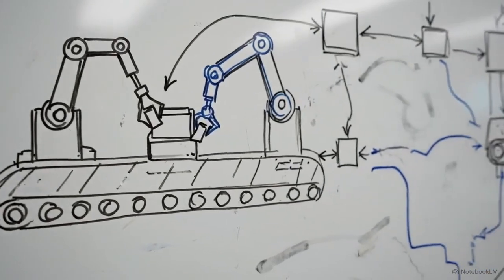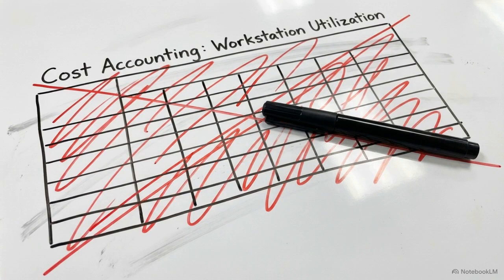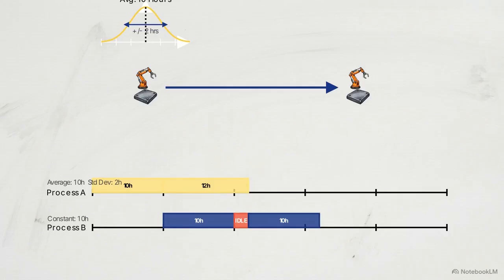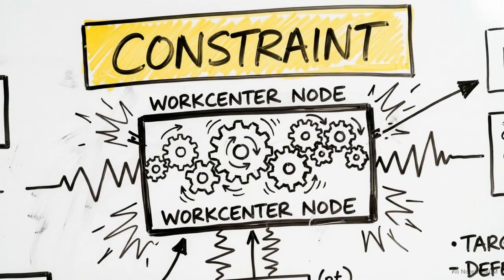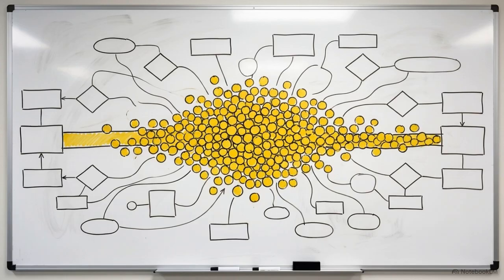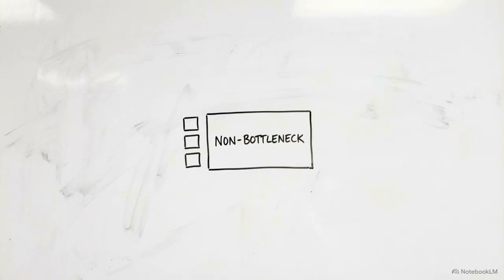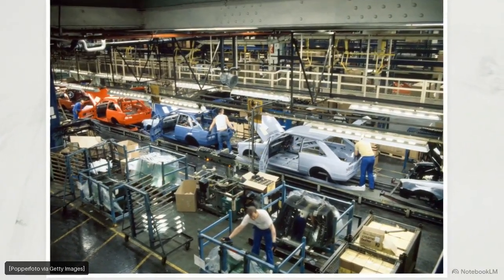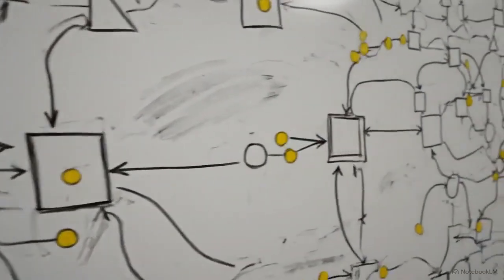Work Center Scheduling - Highlights & Interview Survival Guide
This video highlights the key takeaways from Chapter 22: Work Center Scheduling from Jacobs et al., 17th Edition, Operations and Supply Chain Management.

I also share a few thoughts on preparing for technical interviews.

I truly believe that understanding business operations, business process analysis, and statistical thinking will help you — and your organization — better leverage the incredible power of AI and data-driven decision making.